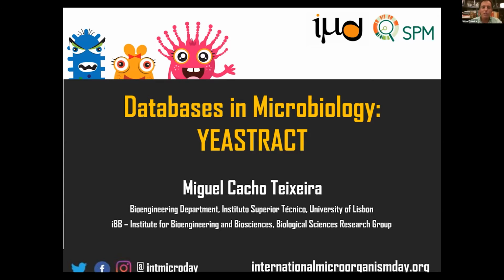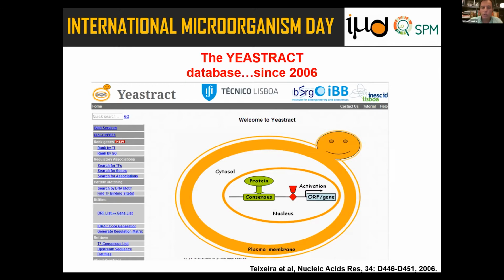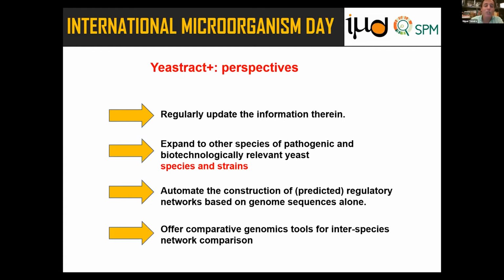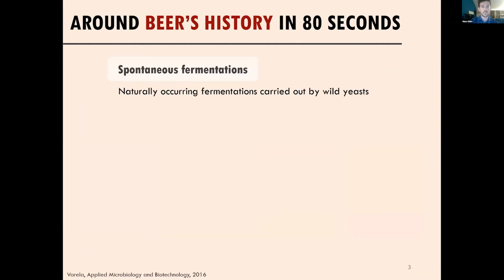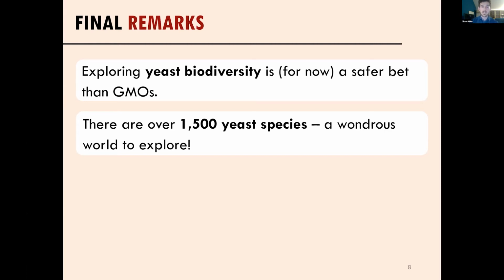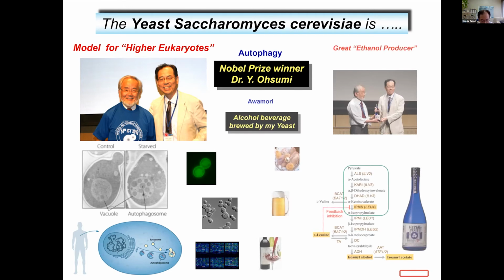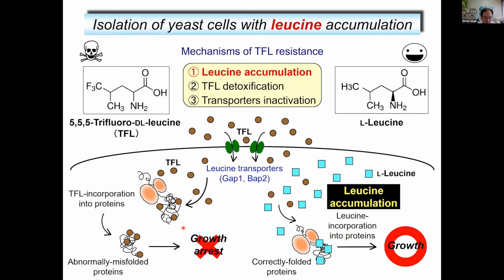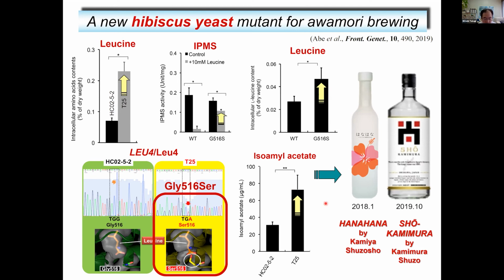Yeast Hour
Welcome to the Yeast Hour!

In this video you can find our three Yeast Hour talks that took place on International Microorganism Day 2020:

"Databases in Microbiology: the Yeastract" - Miguel C. Teixeira (iBB/Tecnico-ULisboa)
"Flavouring beer with yeasts" - Nuno Melo (iBB/Tecnico-ULisboa)
"Enjoy exotic Japanese alcoholic beverage brewed with my yeast" - Hiroshi Takagi (Director, Division for Industry-Government-Academia Collaboration Nara Institute of Science and Technology)

Moderator: Isabel Sá-Correia (Portuguese Society of Microbiology; Institute for Bioengineering and Biosciences, Instituto Superior Técnico, University of Lisbon)